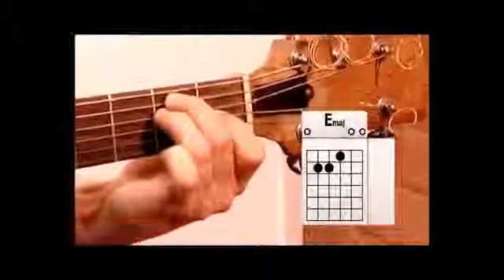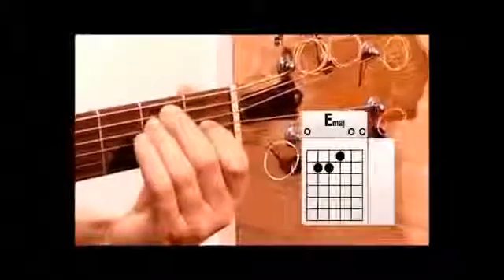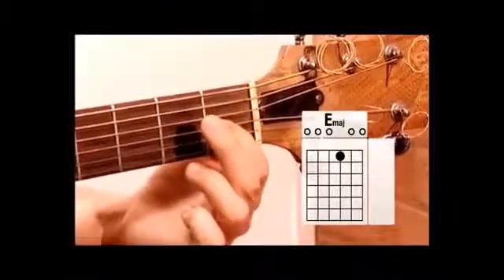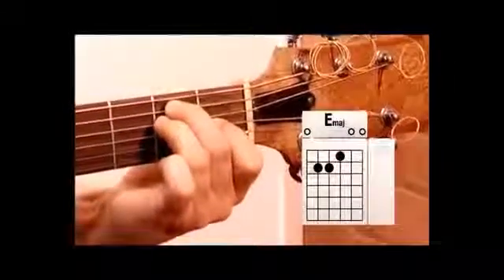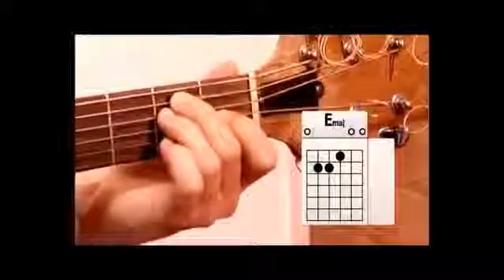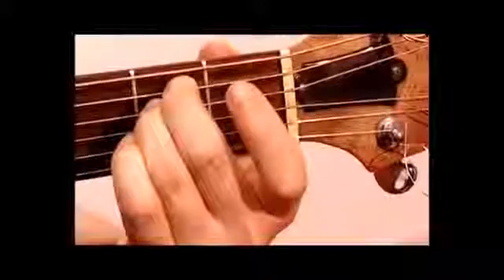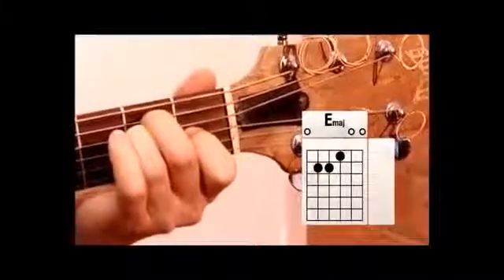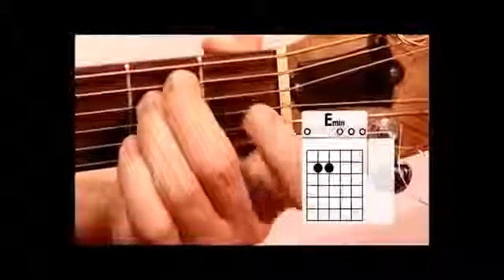Beginner Guitar Chords Chart E Majot E Minor E7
Beginner Guitar Chords e Majot E Minor E7 beginner guitar lessons beginner guitar chords songs guitar chord chart beginner guitar tabs beginner guitar chords chart Beginner electric guitar chords Get Started FREE! Get your free guitar gifts, accessories tools and Software